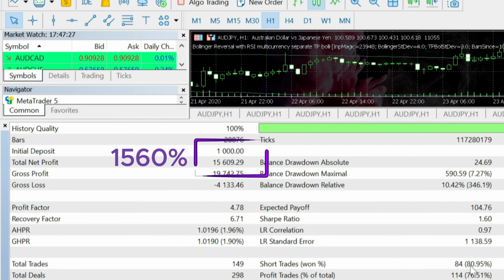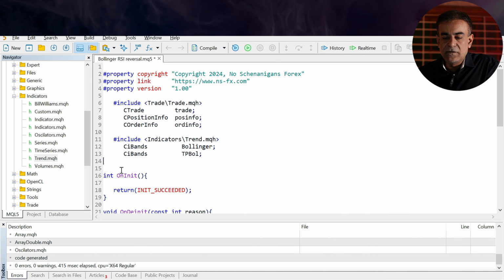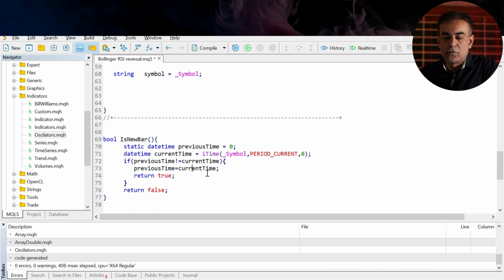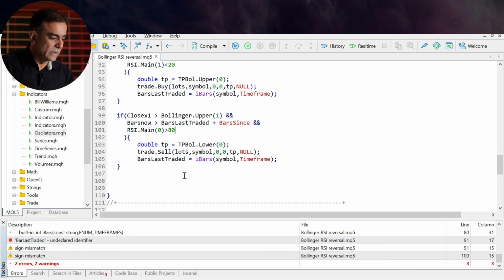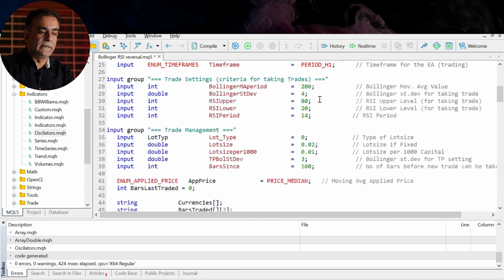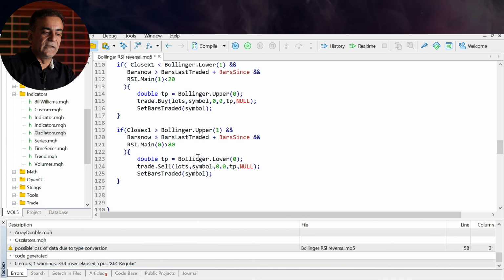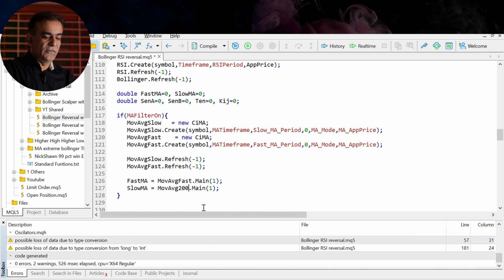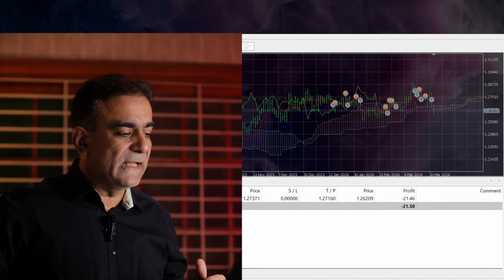FULL Code || Bollinger-RSI Trading Robot || 1600% Return (backtest) || Multi-Currency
If you want to download instead of following the video and coding

Still would suggest strongly to follow the video and code for yourself so you learn the logic as well. That way you know the EA inside out and can use it in the best possible way.

Full Code || Multi Currency Bollinger-RSI EA with Trend Filters

Full coding shared in the video, you can follow the video step by step and code the entire thing and have this EA for absolutely nothing more than a few hours of time and along the way learning the MQL coding language.

I will be collecting suggestions from the comment section to release later another video adding new features as and how they are suggested by you guys. So let's make it interactive.

My Broker

or

00:00 Intro
00:31 Strategy
02:27 BackTest
04:04 Reducing Drawdown
05:32 This EA is not for you
06:40 Start of Coding / Global Variables
16:33 OnTick() Function
30:10 Trail Stop
34:37 Change codes to MultiCurrency setup
52:22 Coding Filters
1:06:22 Important End Notes